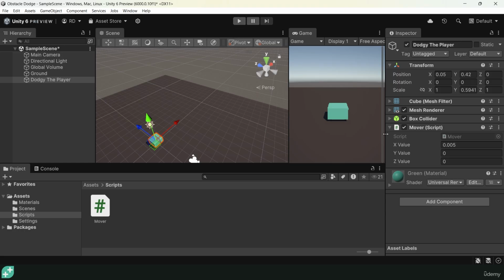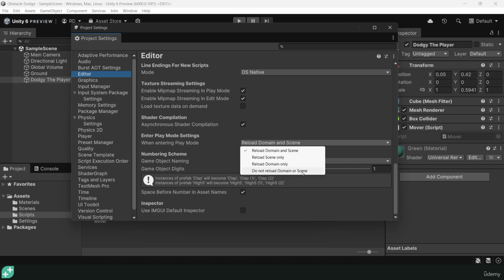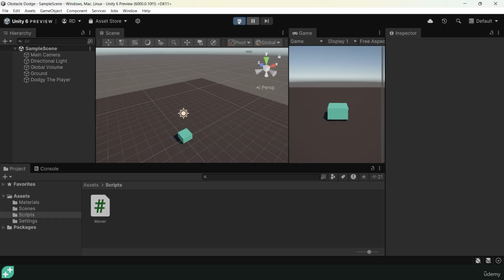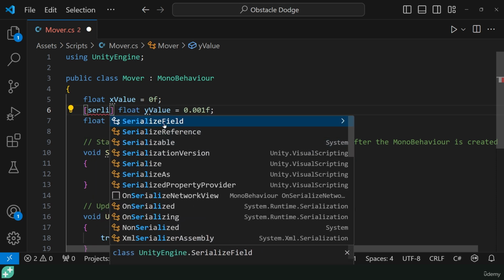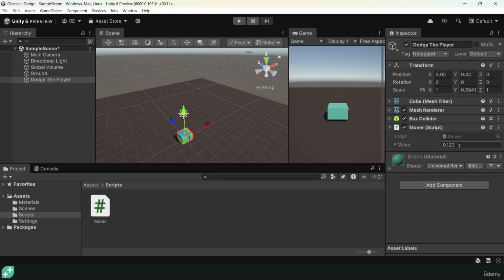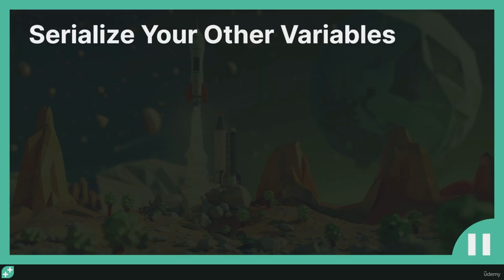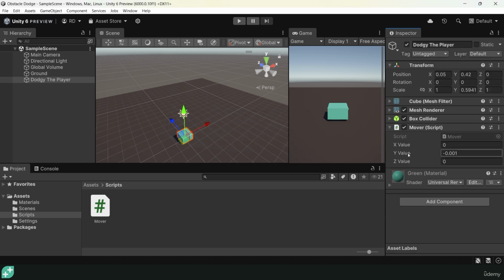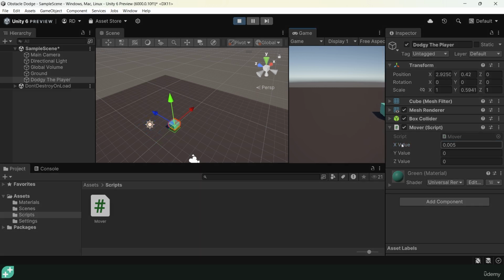024 Using SerializeField